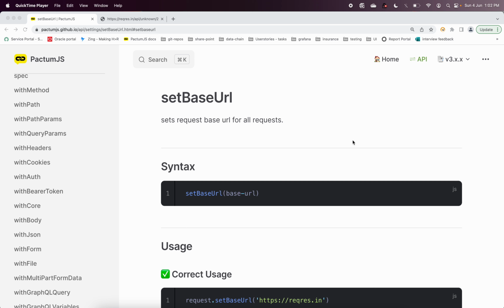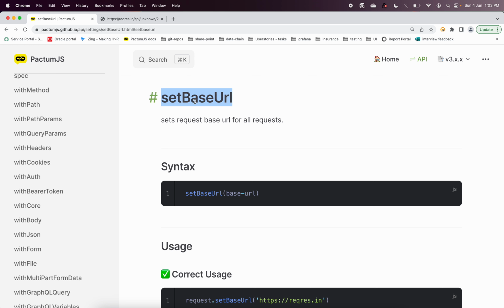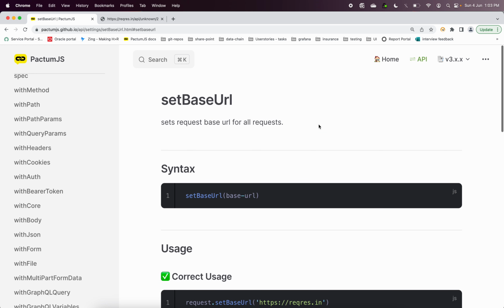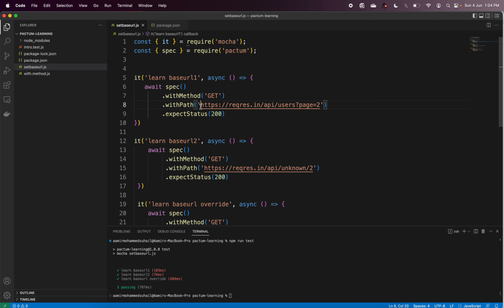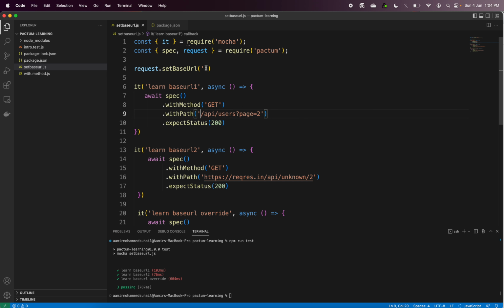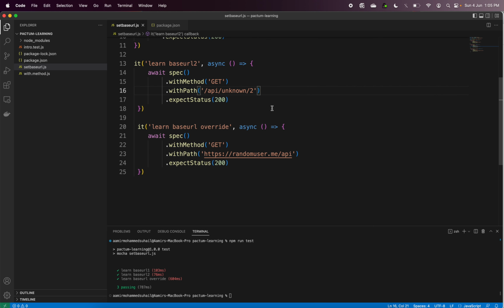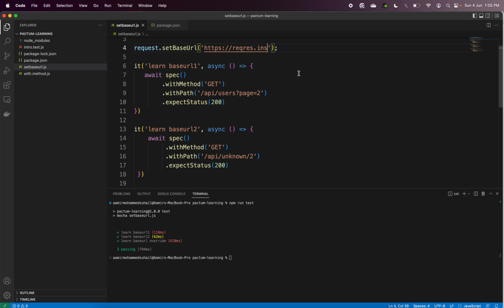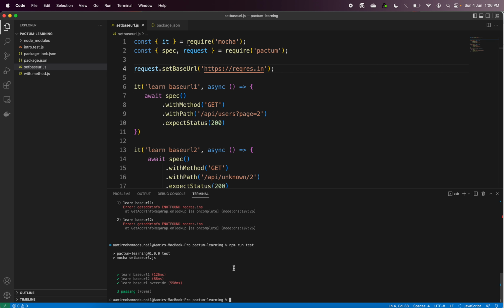setBaseUrl in pactumjs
Hey all, In this video we will understand how to use setBaseUrl method